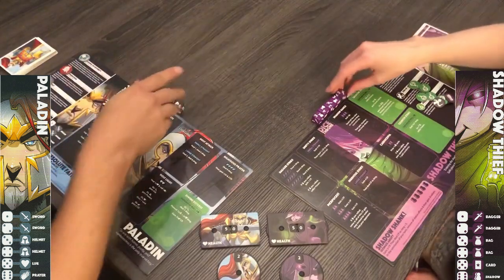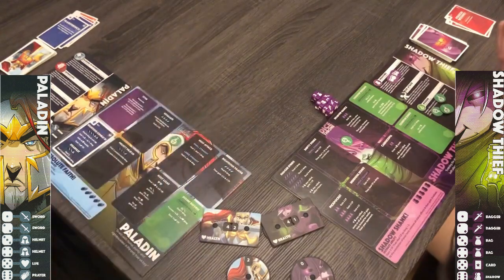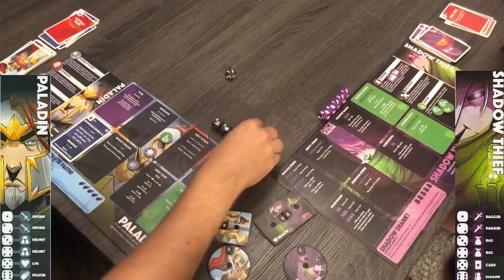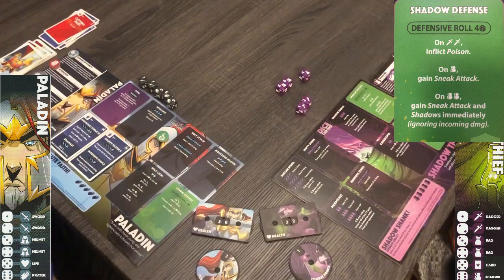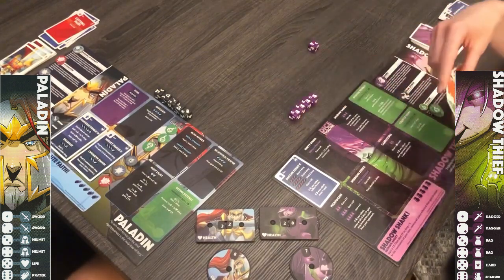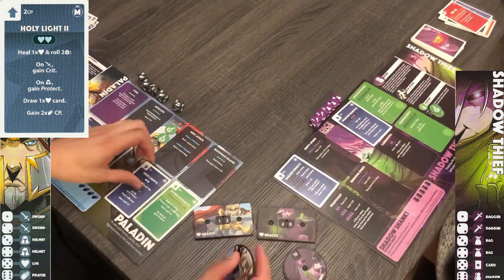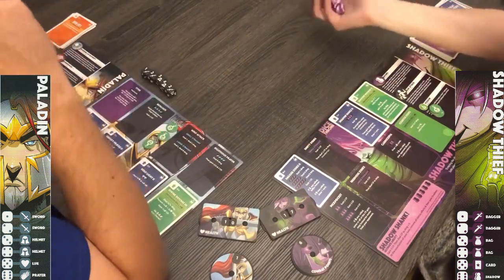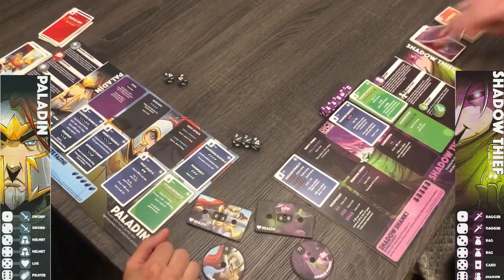Dice Throne Paladin vs Shadow Thief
Round 1 - 2nd match of our Dice Throne Tournament of Season 1 vs Season 2